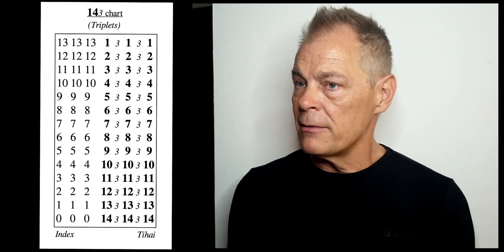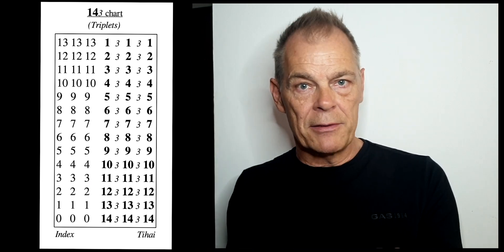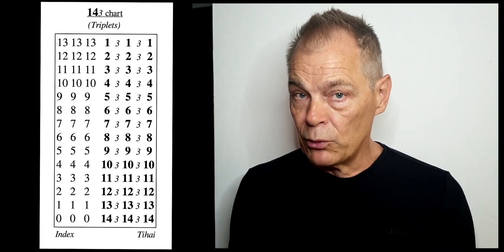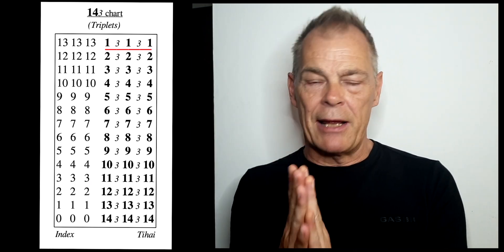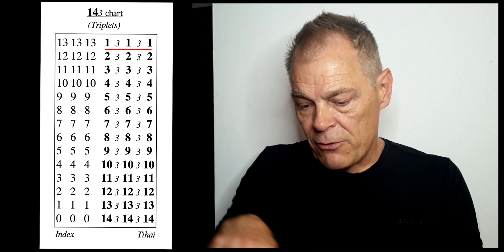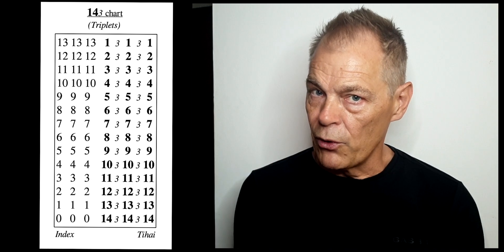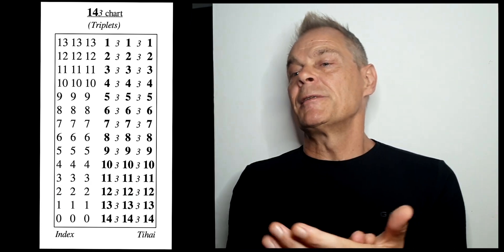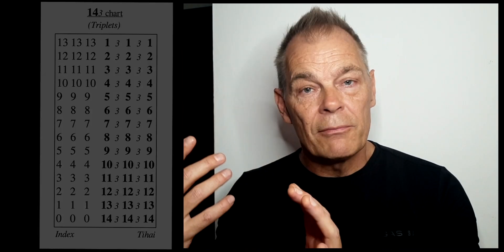How to Create Insane Mathematical Rhythms with Konnakol – South Indian Music Demystified"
🎵 Want to master advanced rhythms like the South Indian masters?
In this video, I demonstrate Konnakol – the art of vocalizing and counting complex rhythms – using examples from my book Shortcut To Nirvana.

You'll discover how to use a triplet-based pulse, mathematics, and South Indian music theory to create incredibly sophisticated rhythmic patterns and tihai sequences, taking your musicianship to the next level!

🔸 Learn exactly how I regroup 48 subdivisions in a 4/4 cycle to create wild cadences:                        14+(3)+14+(3+)14 (tihai),
13+13+13+   1+(3)+1+(3)+1,
12+12+12+ 2+(3)+2+(3)+2 etc.
🔸 Follow the graphic display onscreen (like karaoke!) to easily understand the mathematical rhythms – perfect for both beginners and advanced musicians.
🔸 Discover how you can apply these techniques in afrobeat, jazz, electronica, or any genre where you want more rhythmic creativity.

🤩 Think more musicians should know about konnakol?